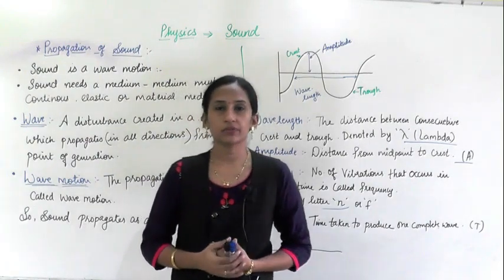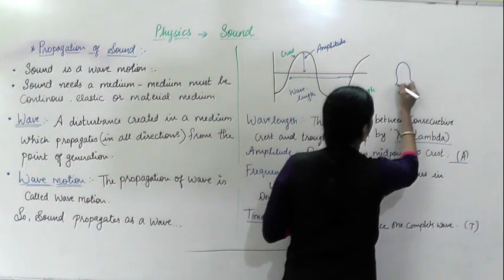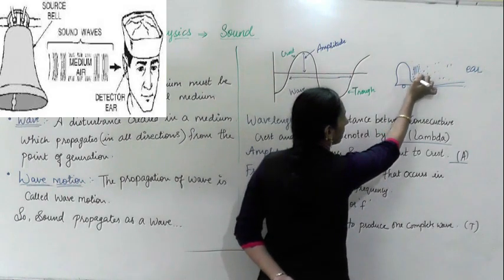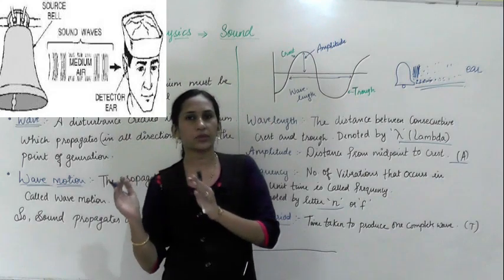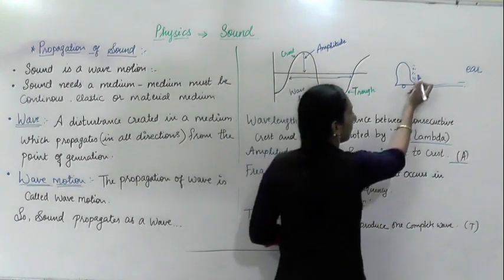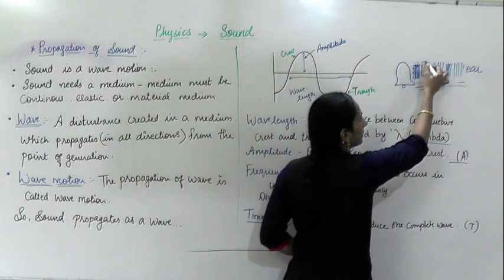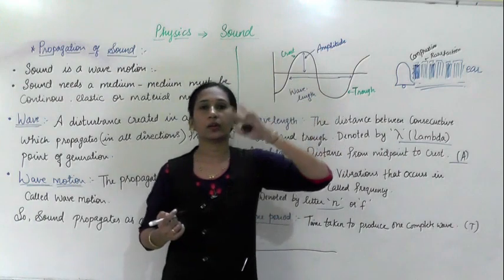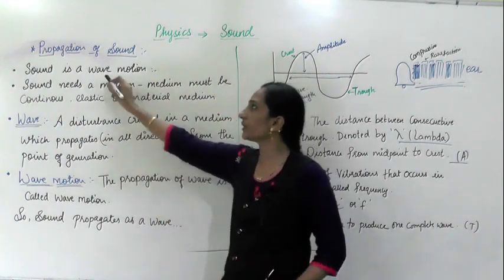VIII IIT Propagation of sound part 2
Wave, wave motion